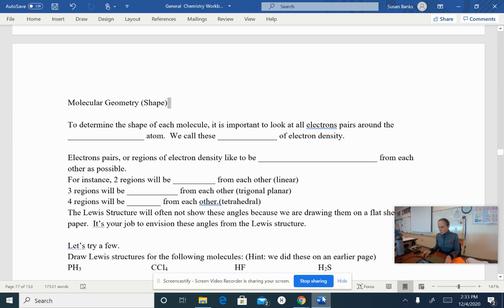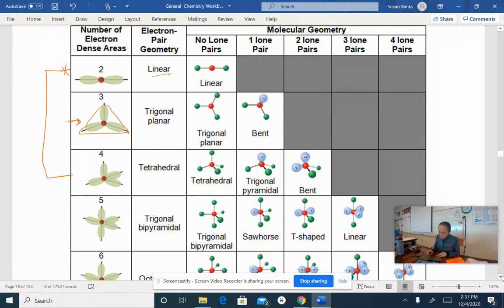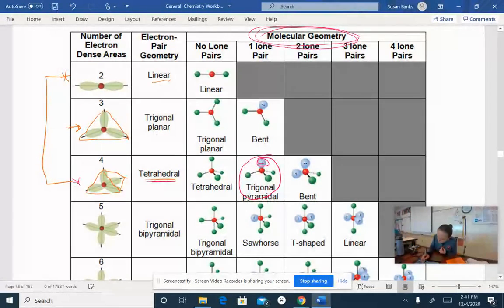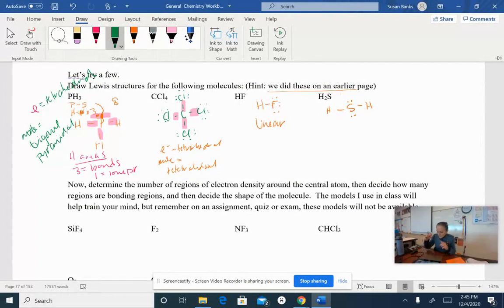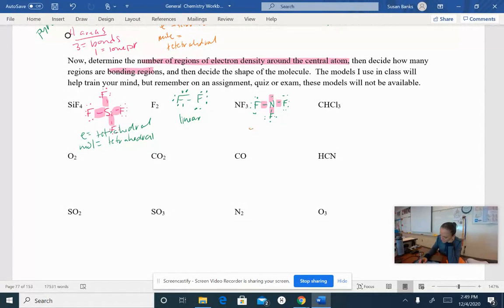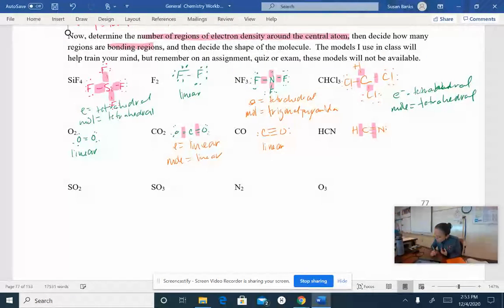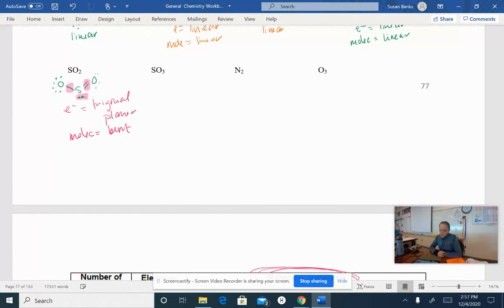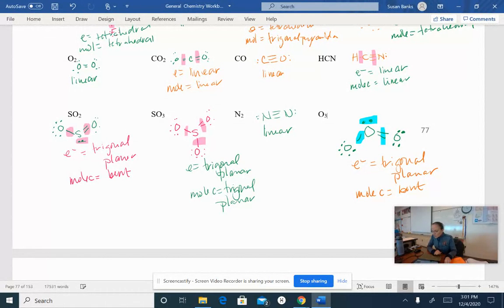Electron and Molecular Geometries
Lewis Structures and Molecular Geometries